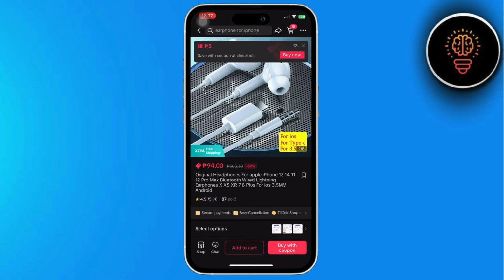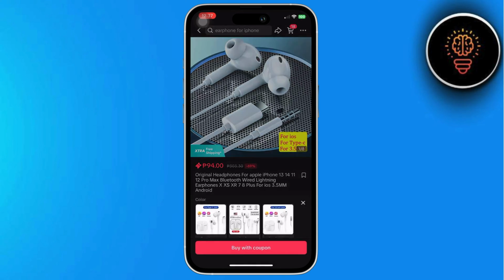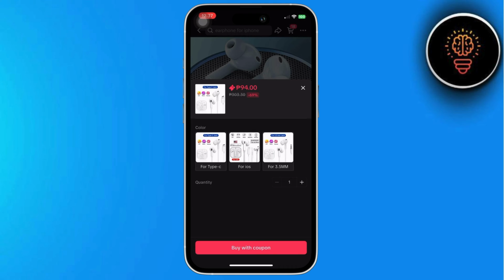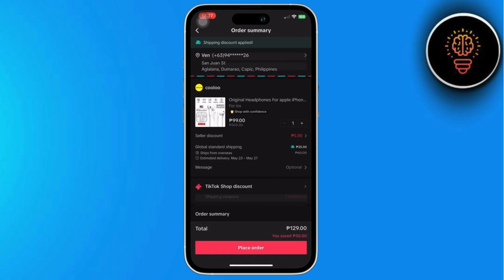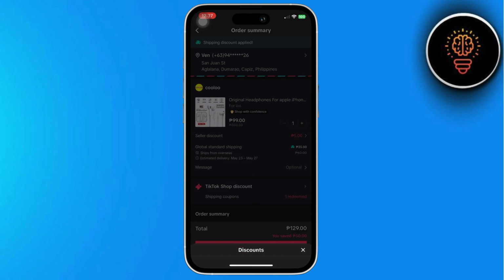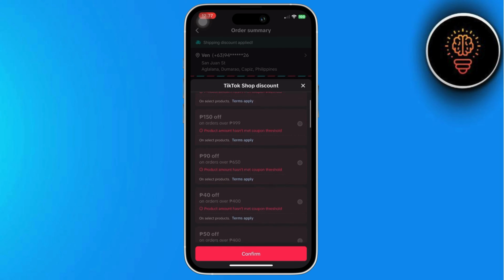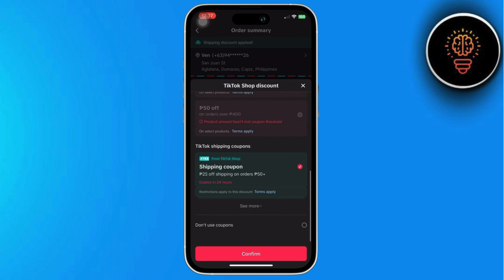How To Use Coupon On Tiktok Shop | How To Claim Tiktok Shop Voucher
In this video we show you How To Use Coupon On Tiktok Shop | How To Claim Tiktok Shop Voucher